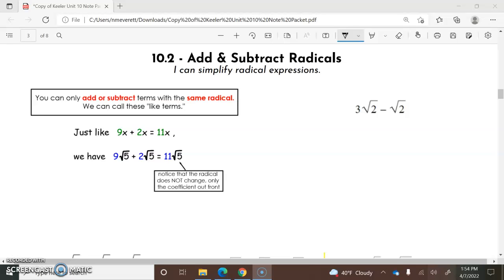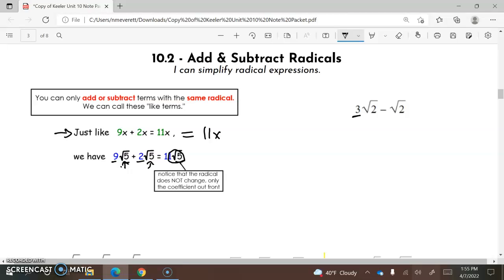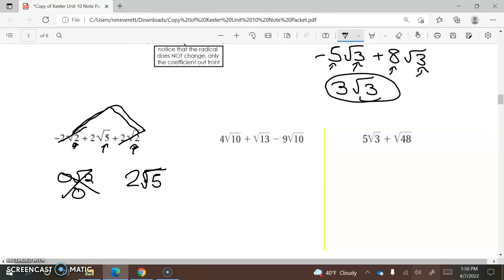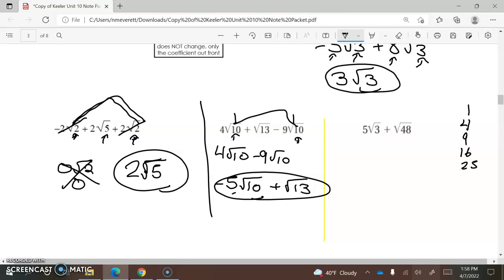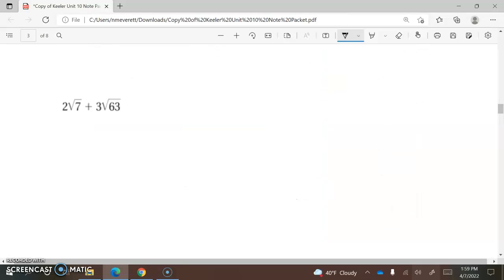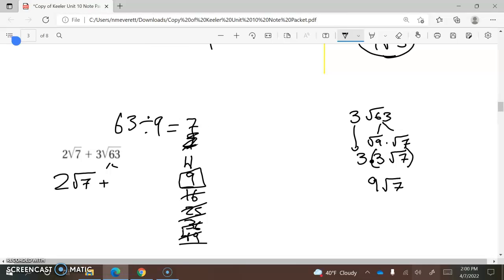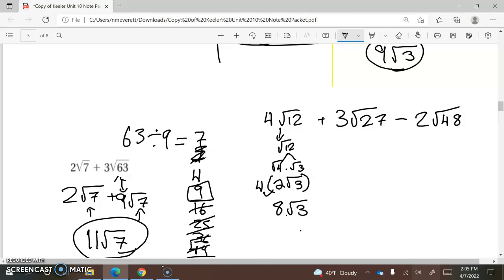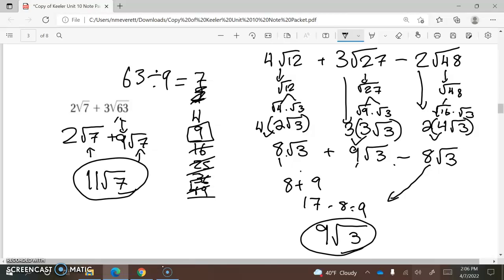Algebra I -- 10.2 Adding/Subtracting Radicals